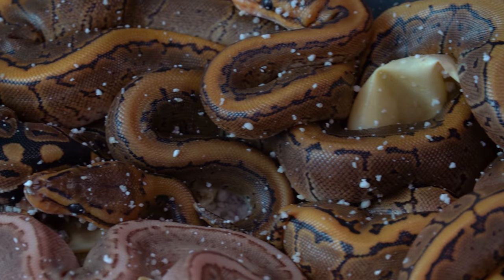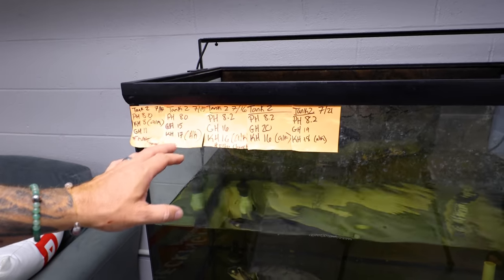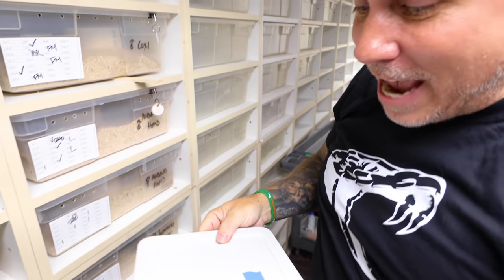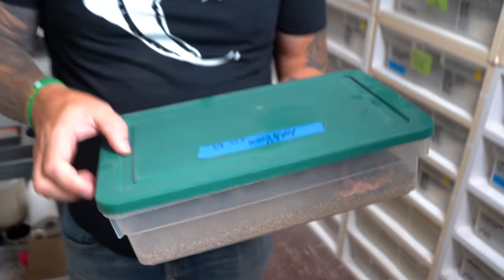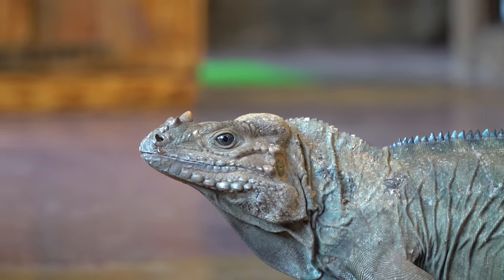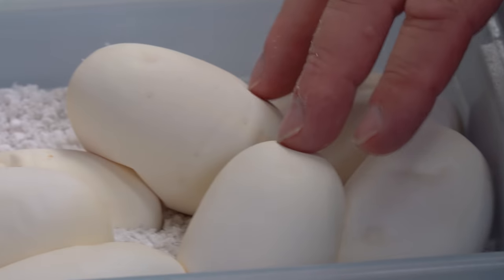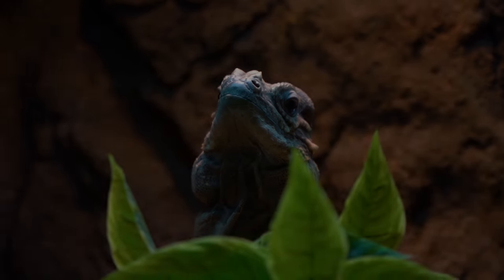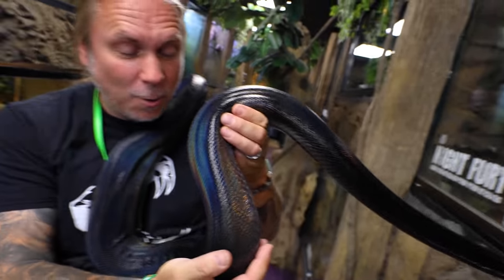THE REPTILE HOBBY IS IN HUGE TROUBLE!! WE NEED YOUR HELP!! | BRIAN BARCZYK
If we don't take a stand now, these changes will soon affect everyone in the hobby!

↑↑↑↑↑↑FOLLOW NOAH↑↑↑↑↑↑